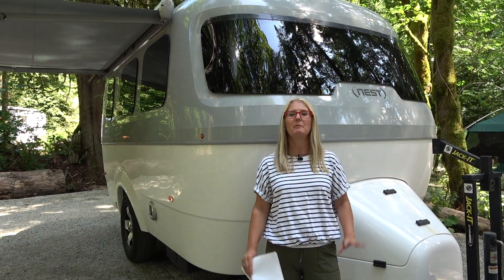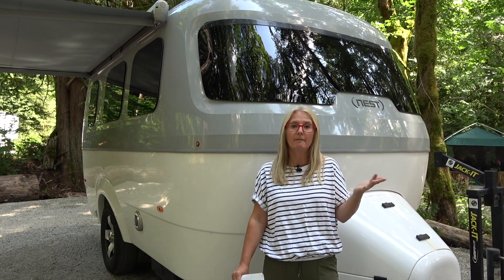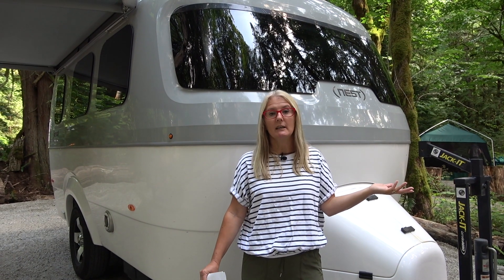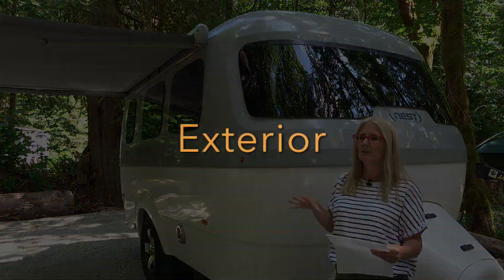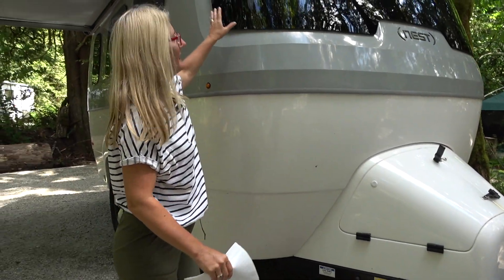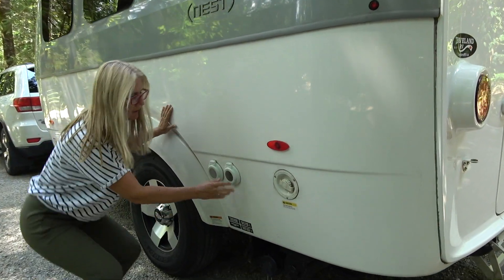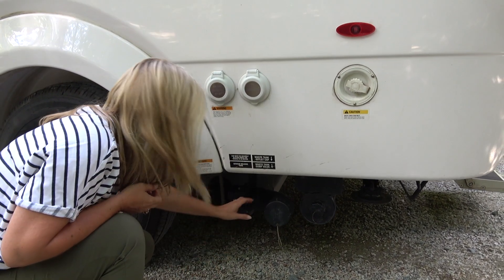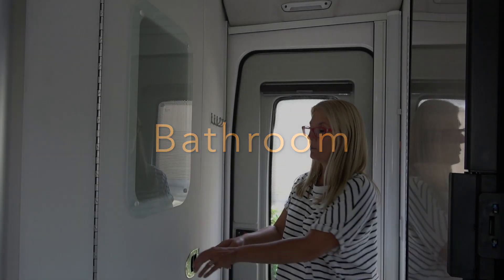Airstream Nest 16U (Unbiased RV Review)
This video is a COMPLETELY UNBIASED RVReview of the 2019 Airstream Nest. This is quite a light weight fiberglass travel trailer. It only weighs 3400 lbs. We share the Construction details as well as give you a tour through the unique and modern interior of the 16U model. We were impressed by the Airstream Nest's great storage space, large dinette/bed and wet bath. It is a small space measuring 16'7" with no slides yet it was very functional.

We saw and reviewed the 2019 Airstream Nest in Delta, BC in July 2019. This trailer was rented through the RVezy platform.

0:00 DSM!

➡️Our Top Picks:
1. Bike Rack
2. Sony 4K HD Action Cam
3. Webber BBQ